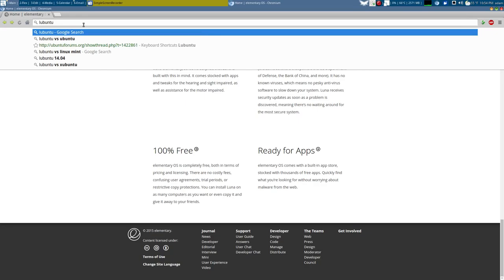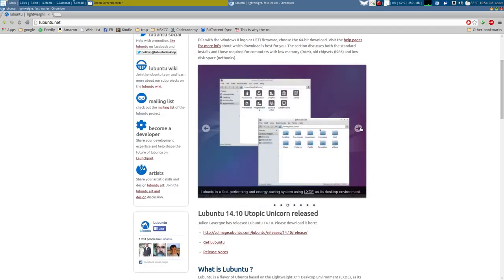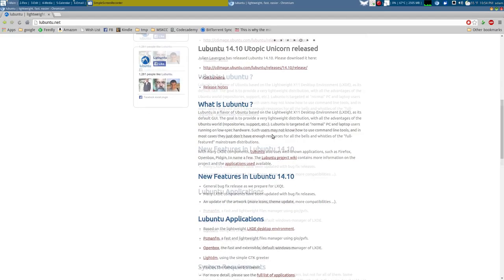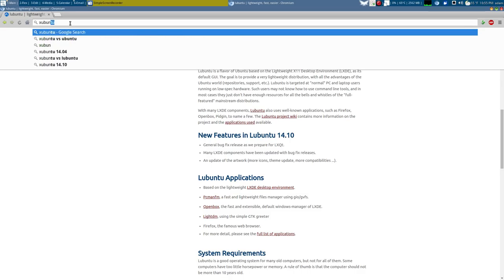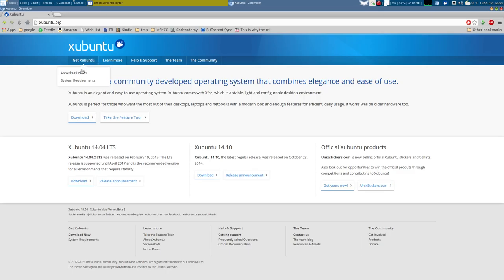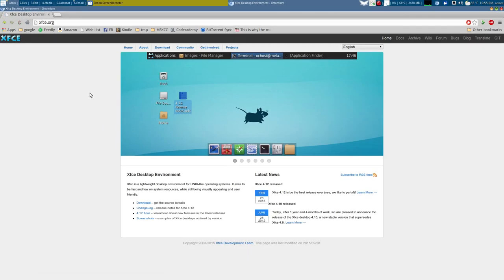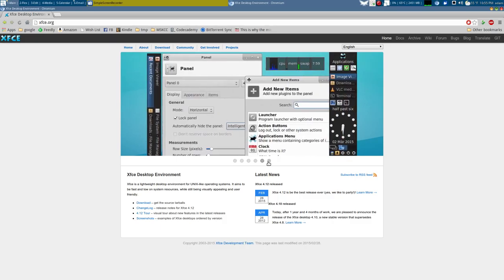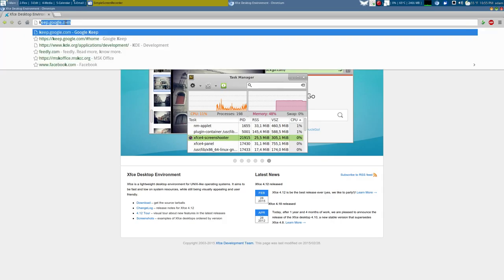34_Desktop Workflow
I quickly talk about desktop workflow and introduce my next series. I talk about lxde, xfce, and mate desktop environments. I talk about why you may or may not want to use them. Next week I will quickly show off kde so you can see if that desktop environment may be for you.